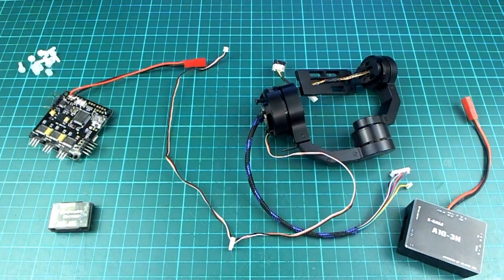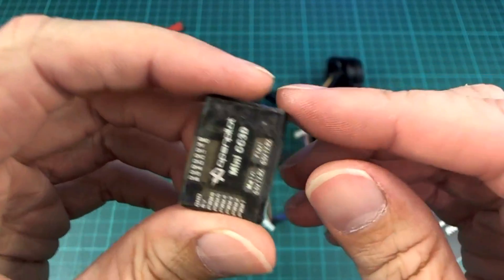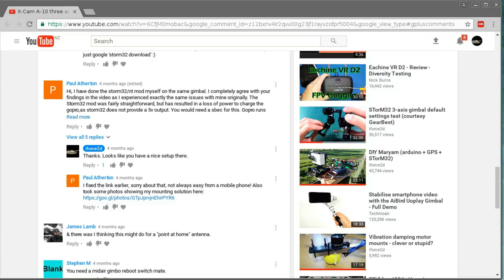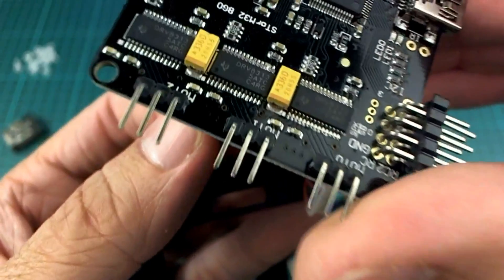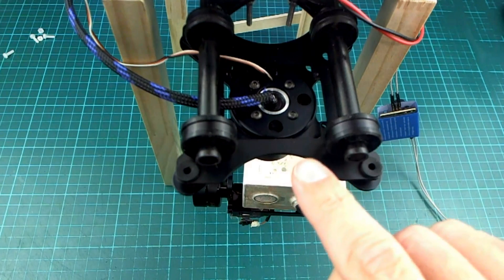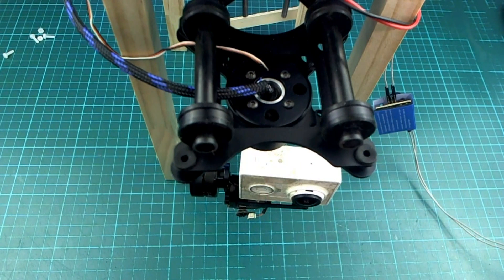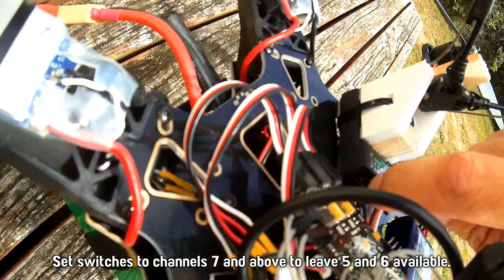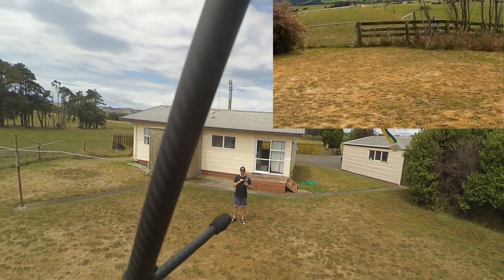STorM32 + X-Cam A10 slip-ring gimbal test